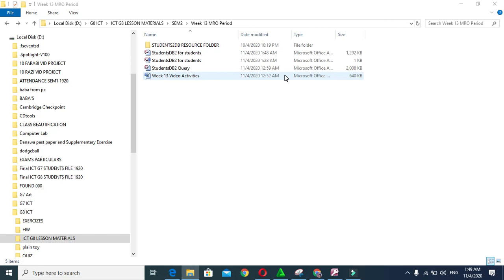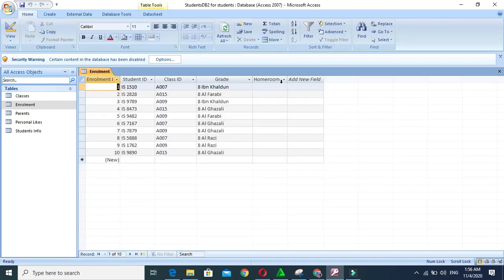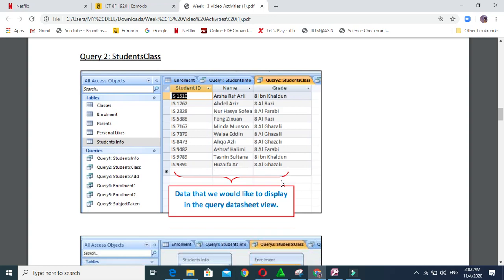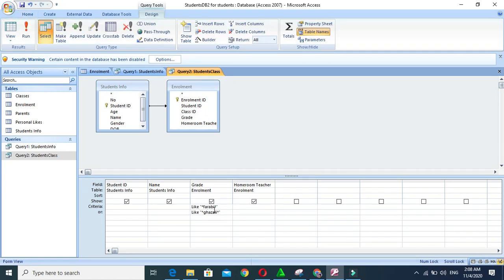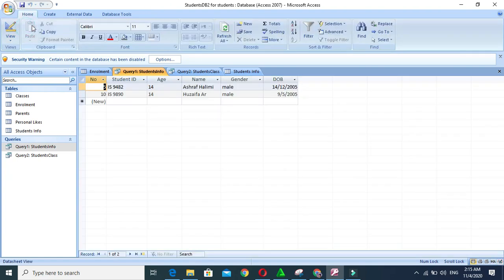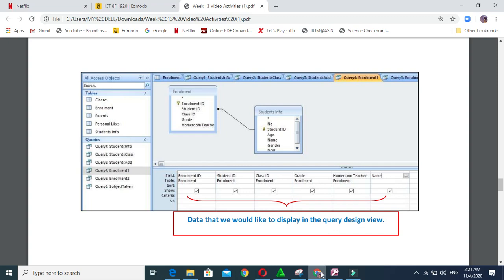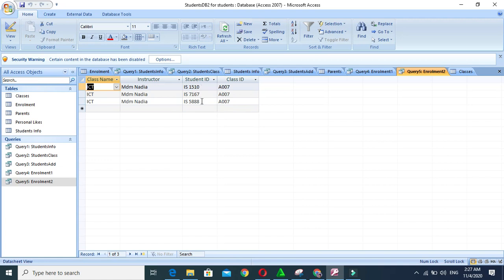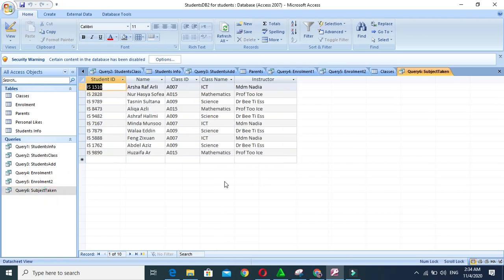CREATING QUERIES IN ACCESS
ICT Grade 8